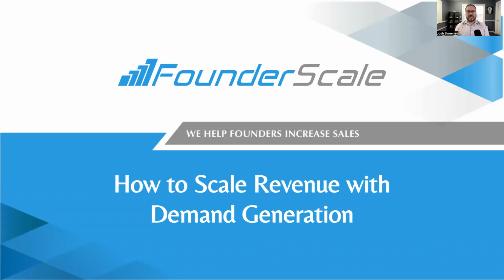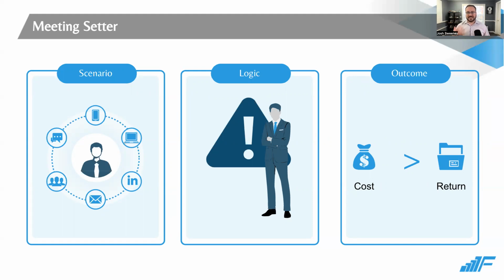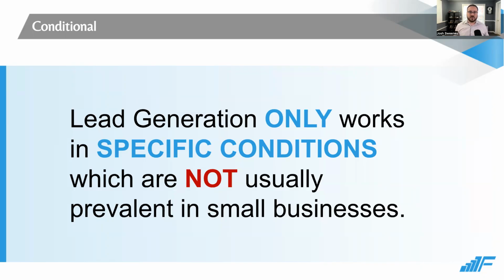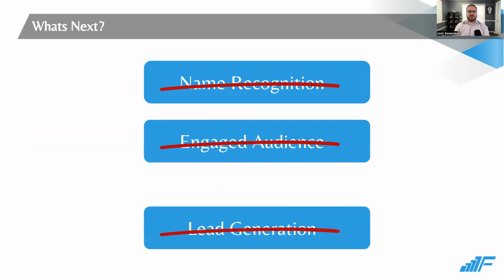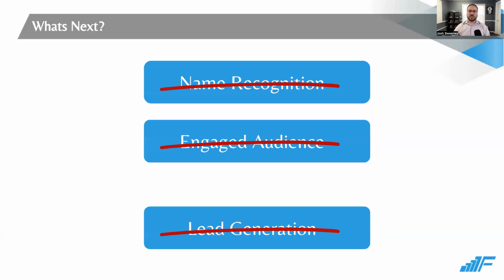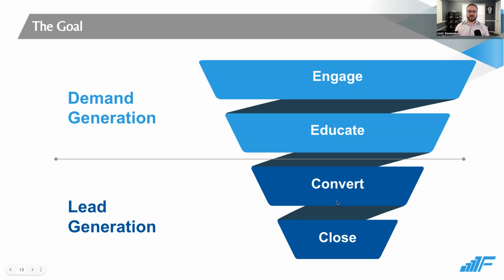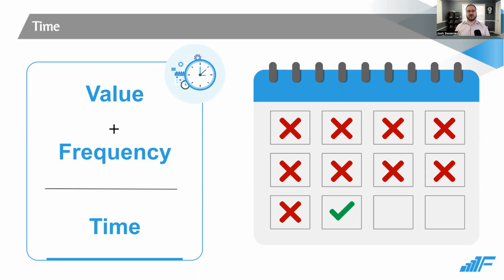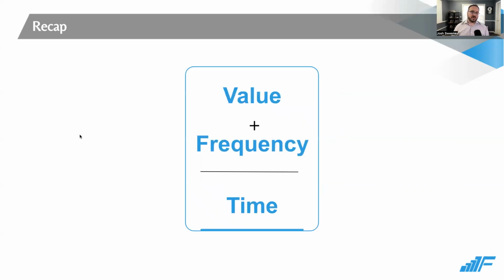How to Scale Revenue with Demand Generation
Most business leaders aren’t familiar with Demand Generation yet it is required to make lead generation effective.

In this 30-minute session you will learn:
- Why lead generation fails
- Why demand generation matters (and what it is!)
- How to create scalable revenue